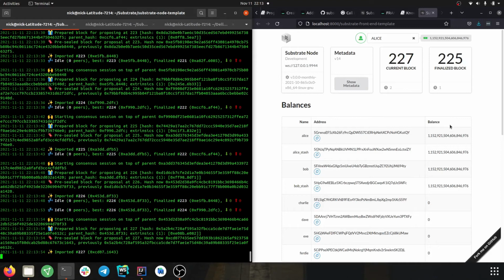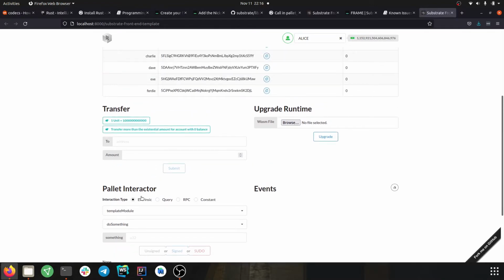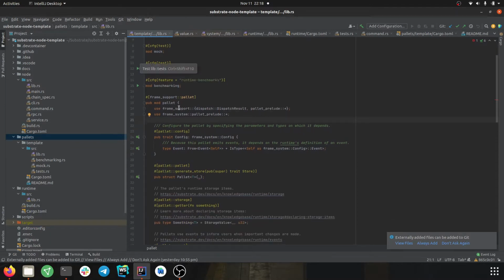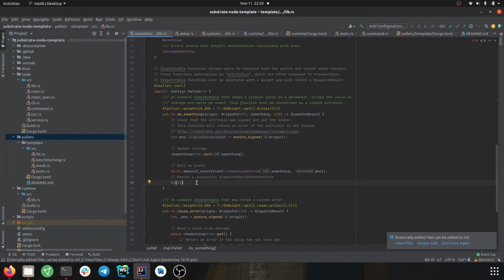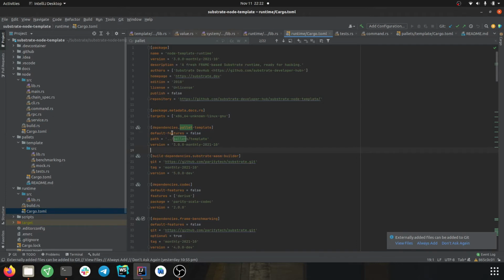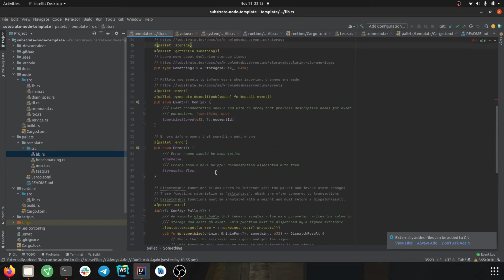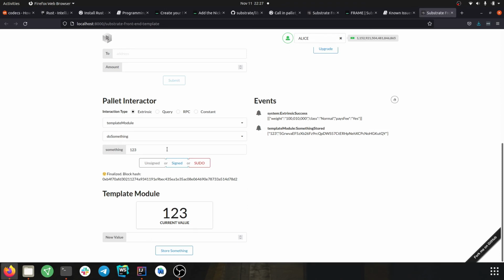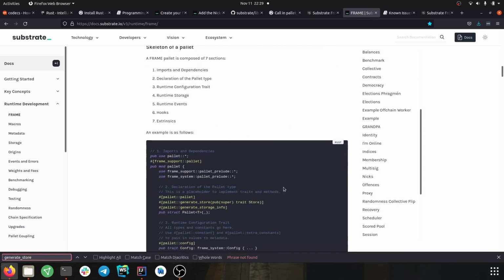Substrate Pallet overview [template]